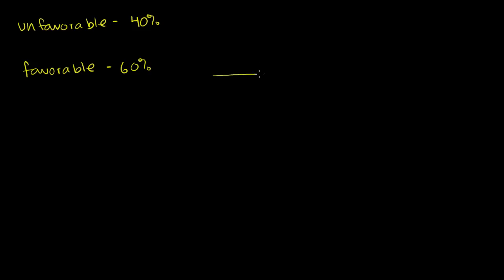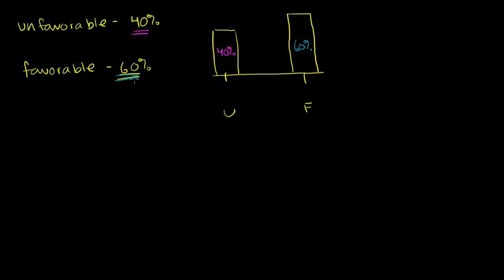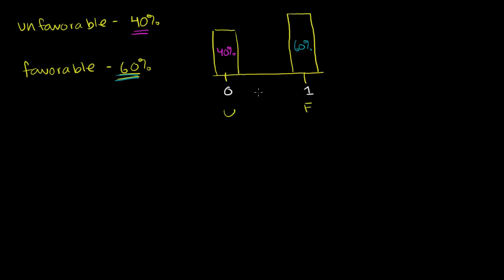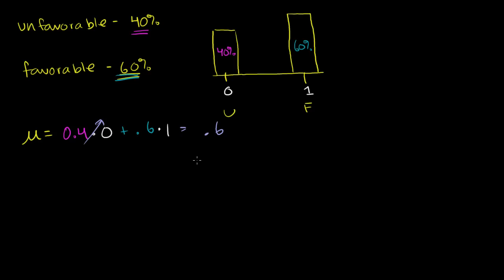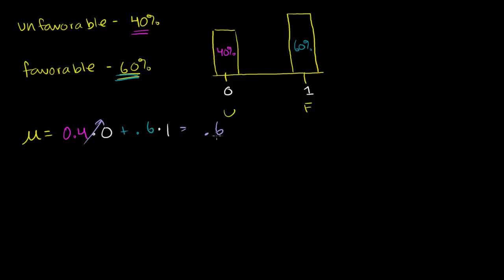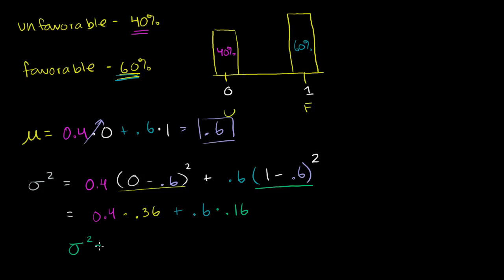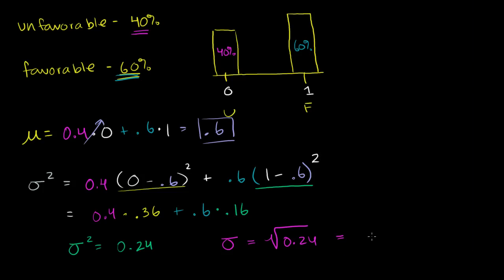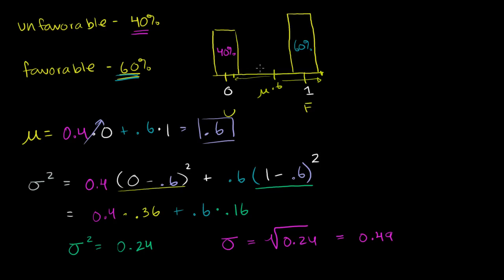Mean and variance of Bernoulli distribution example | Probability and Statistics | Khan Academy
Courses on Khan Academy are always 100% free. Start practicing—and saving your progress—now

Mean and Variance of Bernoulli Distribution Example